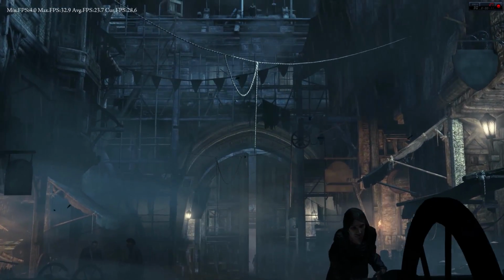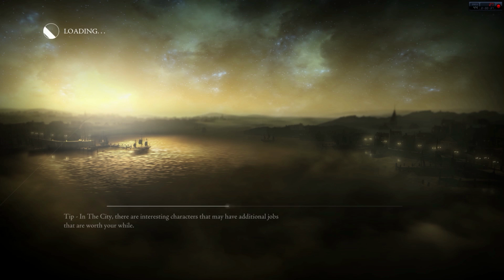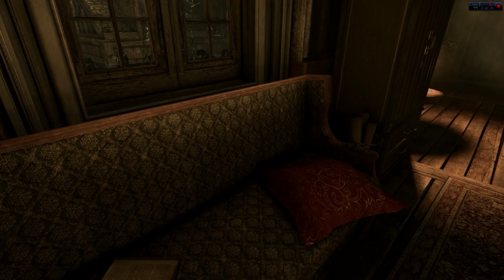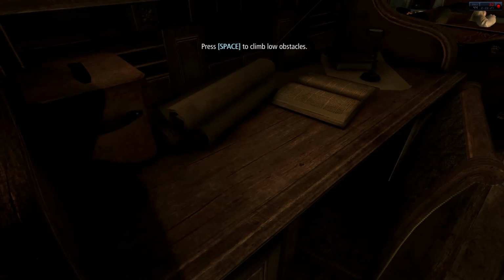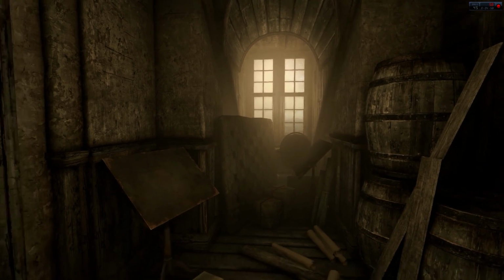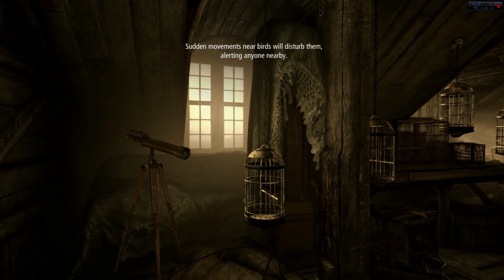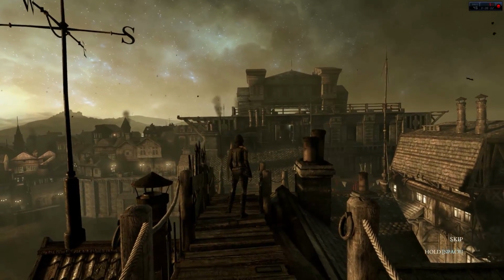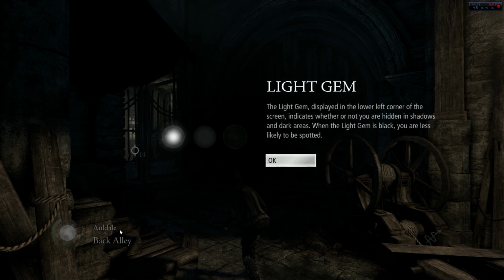Let's Demo Thief (2014) - MSI GS60 Ghost Pro Gameplay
Better settings: Set the Texture Filtering Quality to 16x Anisotropic if you want! And then scroll down and TURN OFF SSAA (you don't need it on this screen, in my opinion!)

Hey everyone! This video series was designed to show off the capabilities of the new MSI GS60 Pro (Non-3K Ver.). It was hard for me to find reference videos for performance when deciding whether or not I wanted this computer. So now I have decided to help you guys out in case you had any questions or concerns. I DO NOT work for MSI or any game production company. This is purely to help the community out. Give me a Like or Dislike and drop a comment in the section below and I'll try to get back to you as soon as I can!

Thief (2014) FPS w/Shown Settings [High]:
Low: 30 ish
High: 62
Average: 50-55 ish

Laptop Specifications:

MSI GS60 Ghost Pro GS60-052 (Customized by GenTech PC)

Display: 15.6" 1920X1080 FHD LED (matte-type, IPS)
CPU: 4th Gen Intel Haswell Core i7-4710HQ, 2.5~3.5GHz, 22nm, 6MB, 47W
Thermal: IC Diamond 24-Carat Thermal Compound (CPU & GPU)
GPU: nVidia GTX 870M 3GB GDDR5 DX11 w/Optimus
Memory: 16GB DDR3 1600MHz PC12800 Dual-Channel RAM
SSD: 128GB M.2 SSD X2 = 256GB Total (RAID-0, OS boot)
HDD: 1TB 7200rpm 2.5" SATA 3 32MB HDD (Data)
LAN: Killer Gaming E2200 Gigabit Ethernet Controller
WLAN: Intel Wireless-AC 7260 + Bluetooth 4.0